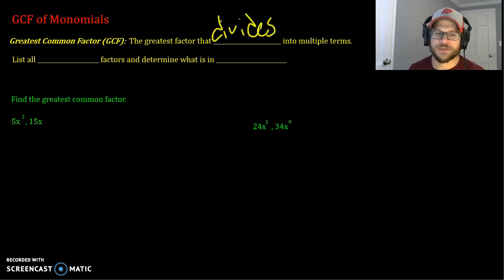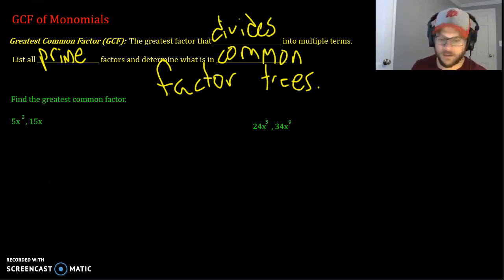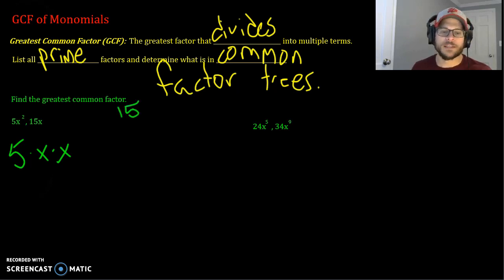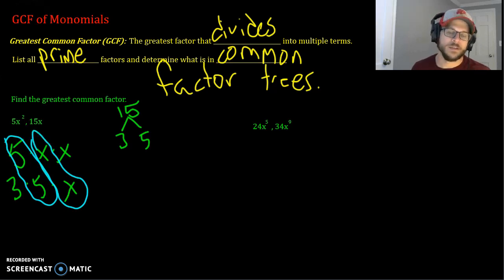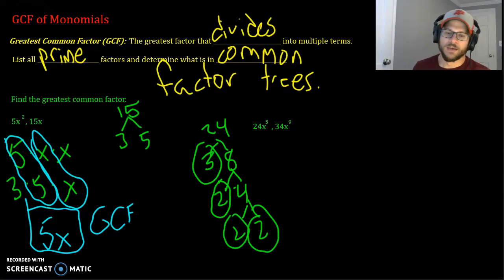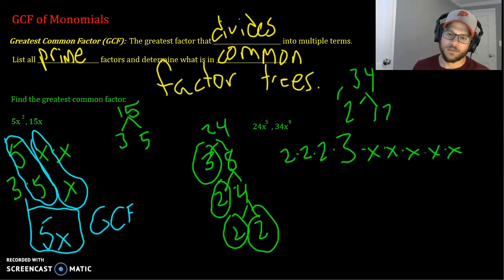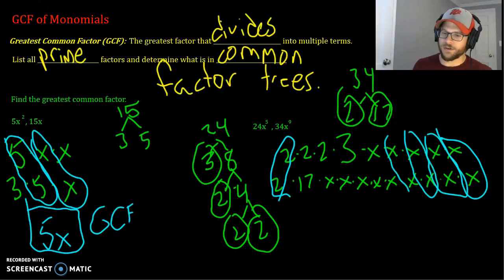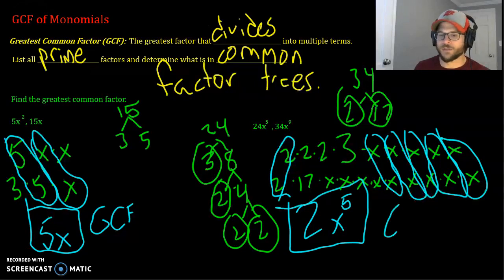GCF of Monomials